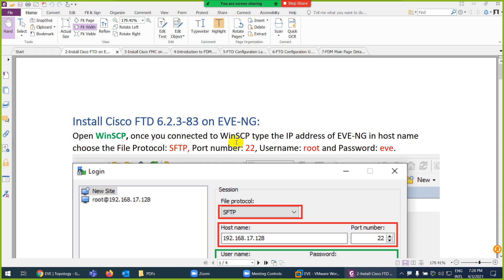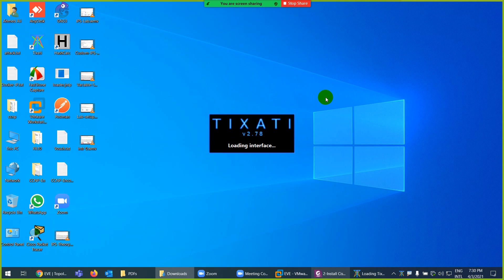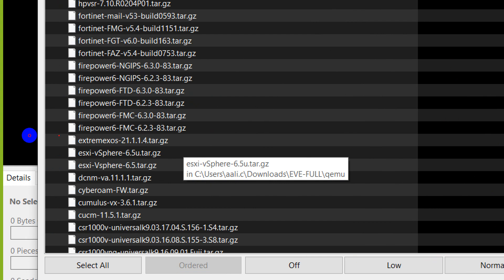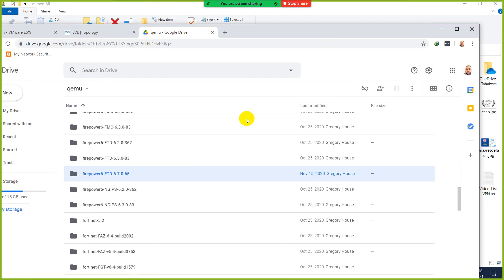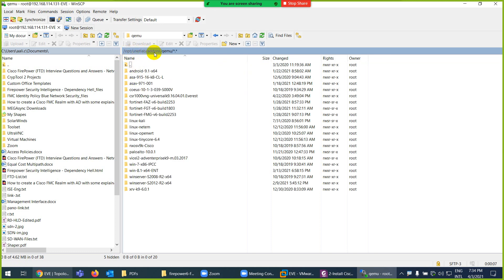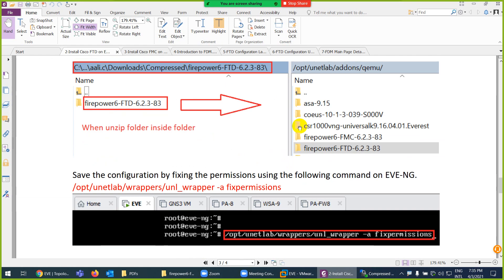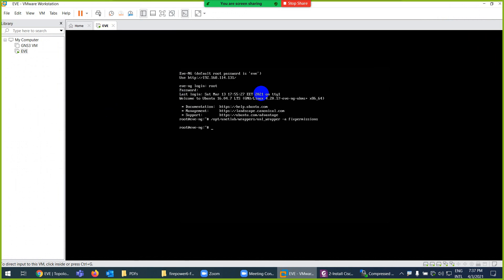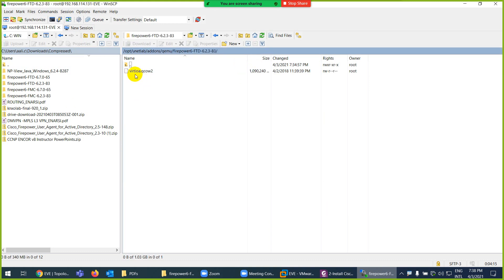Lecture-02:Install and Add Cisco FTD 6.2.3-83 on EVE NG.